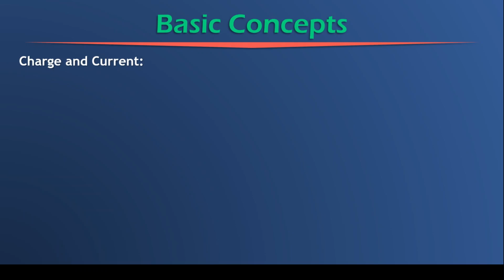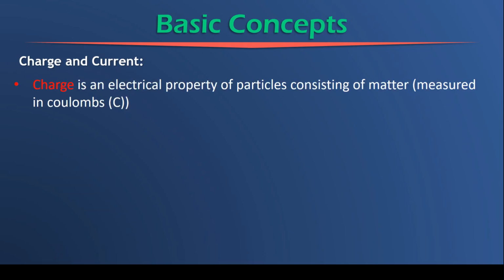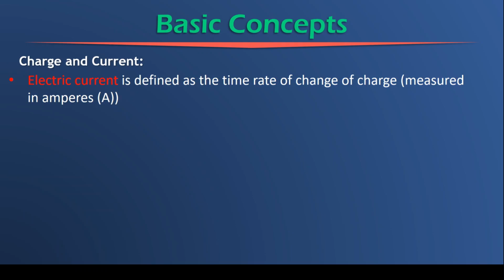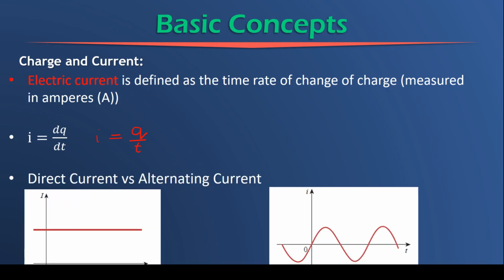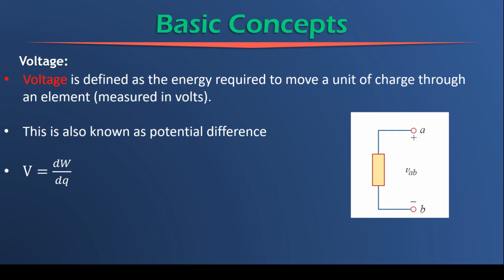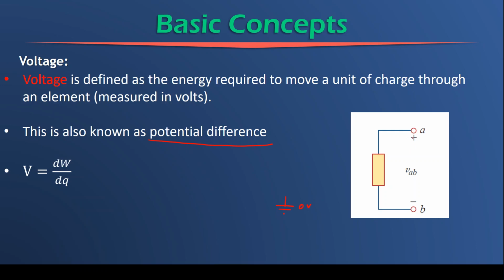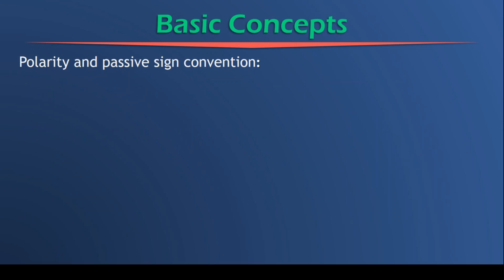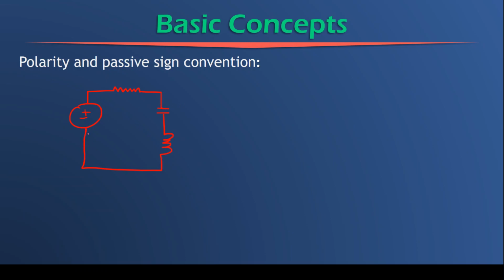Charge current and voltage theory